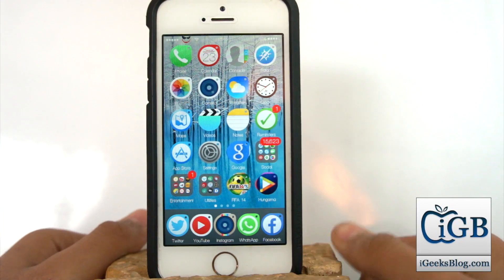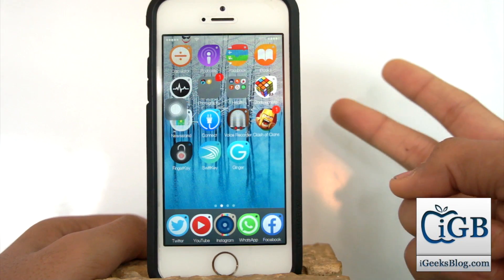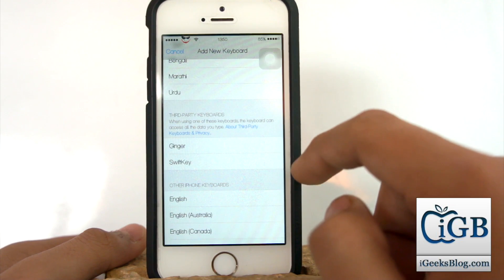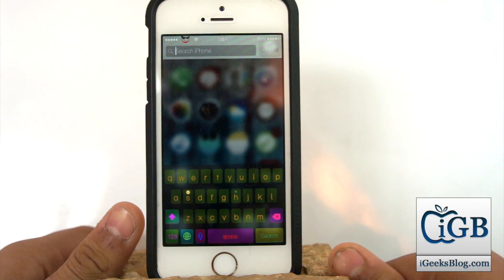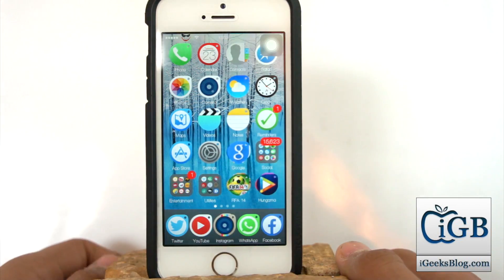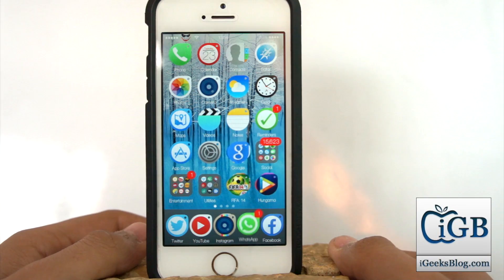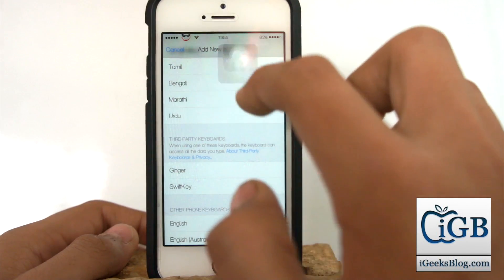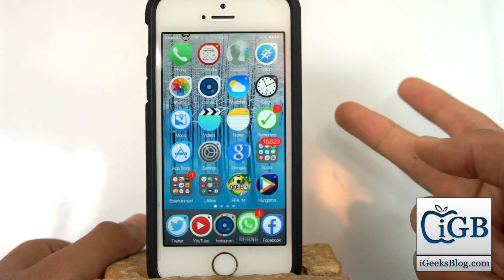How to Add/Remove Third Party Keyboards in iOS 8 on iPhone or iPad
A quick video that walks you through how to install/Add third party keyboards in iOS 8 on your iPhone or iPad. This video also guides you how to remove such keyboards from your iDevice.